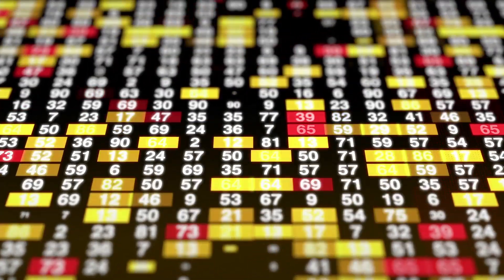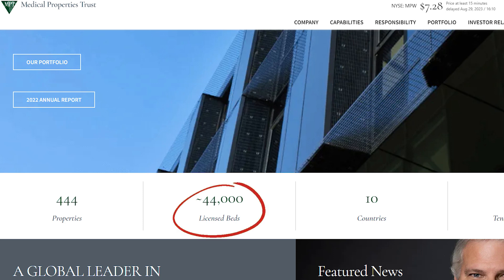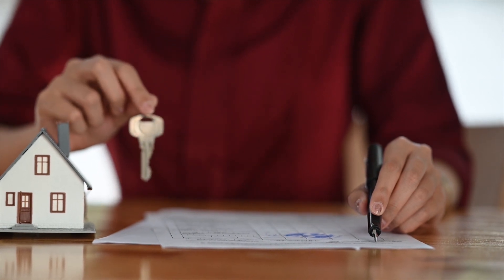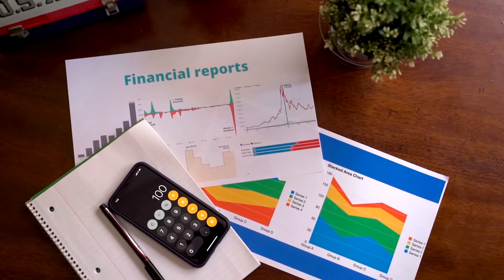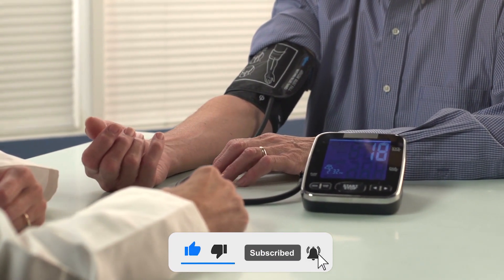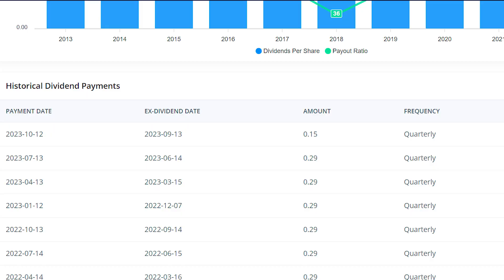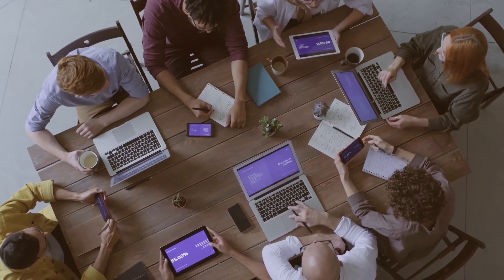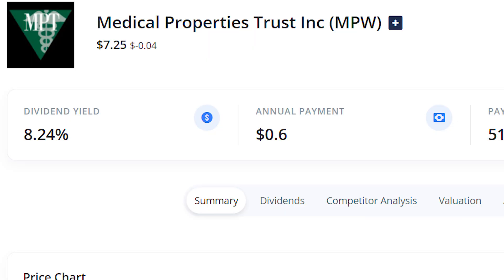Medical Properties Trust Dividend Update: My Opinion And What To Expect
In today's video, we're diving deep into the world of Medical Properties Trust, a real estate investment trust (REIT) that has been making waves in the healthcare and dividend investing sectors. Join us as we explore the fascinating story behind MPT, its role in the healthcare industry, and what makes its stock an attractive option for dividend-seeking investors.

Medical Properties Trust, founded in 2003, specializes in acquiring and developing net-leased hospital facilities. With a staggering portfolio of 444 hospital facilities across ten countries, providing approximately 44,000 beds, MPT plays a crucial role in the healthcare infrastructure.

But what sets MPT apart from other REITs? We'll uncover how their simple yet effective business model operates, generating income through property rentals. Even more intriguing, MPT's leases come with built-in annual rent escalators, which means increasing cash flow over time.

In this video, we'll discuss the company's financial health, its dividend track record, and why many analysts are keeping a close eye on this stock. With a dividend yield that's captured the attention of income-focused investors, MPT has a potential upside that you won't want to miss.

We'll also touch on some of the challenges and controversies MPT has faced, such as tenant issues and market scrutiny. Plus, we'll delve into the recent dividend cut, what it means for investors, and whether it's still an attractive investment opportunity.

So, if you're curious about the healthcare real estate sector or seeking high-dividend-yielding stocks, stick around as we unravel the story of Medical Properties Trust. Whether you're a seasoned investor or just getting started, this video will provide valuable insights into this intriguing company and its stock.